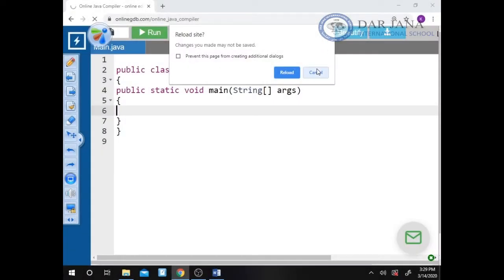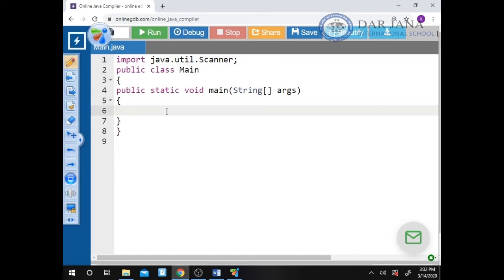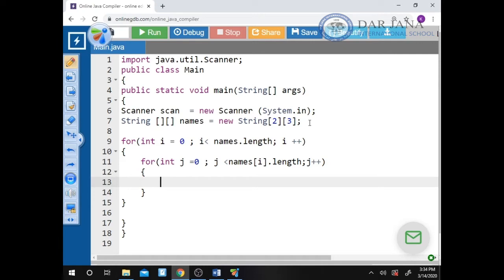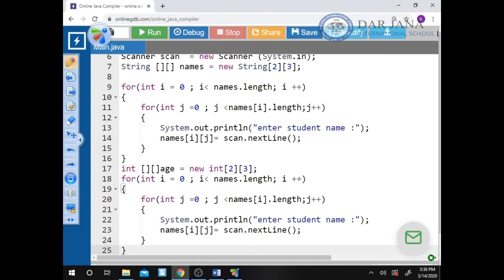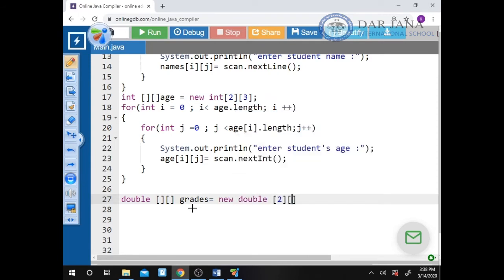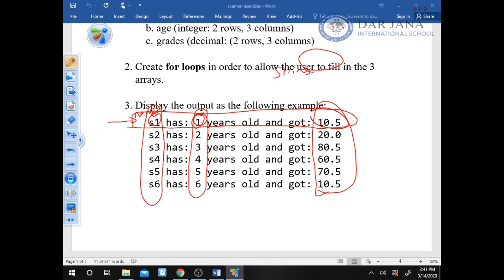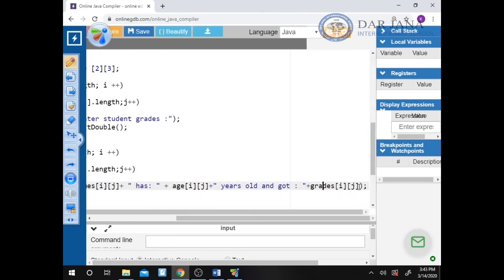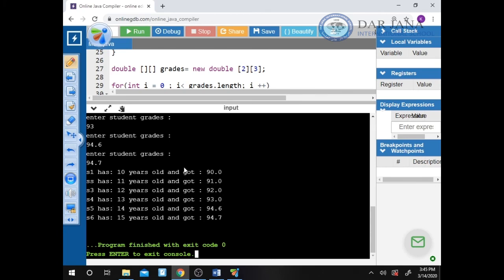1838WEEK3 EXERCISES COMPUTER GRADE11 2D SCANNER EXERCISE